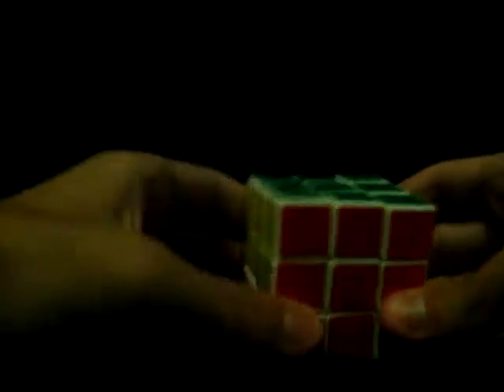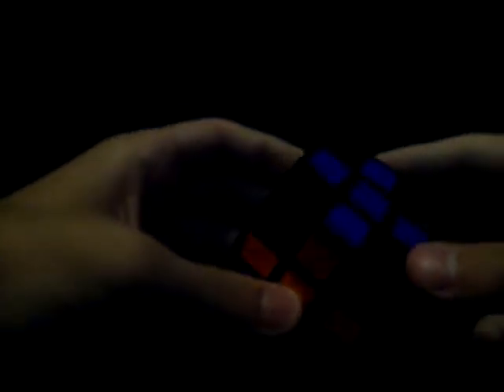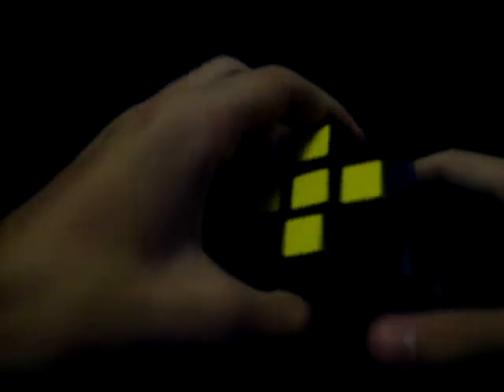Rubik's cube(Rubik's edge).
This is something i did just fooling around with a cube.